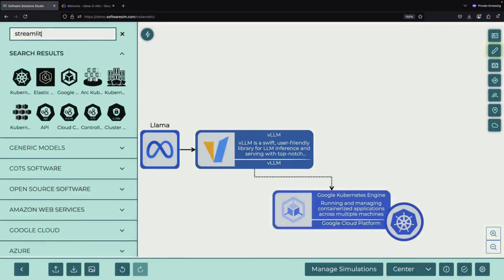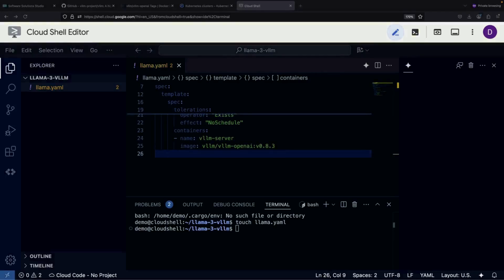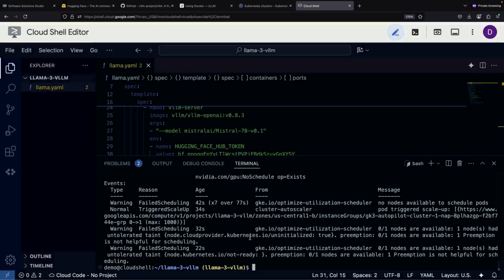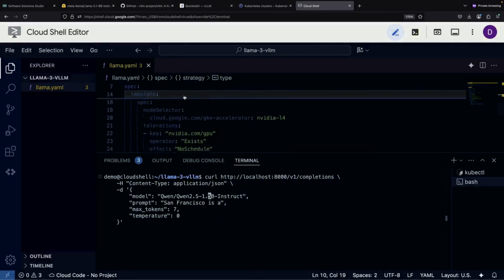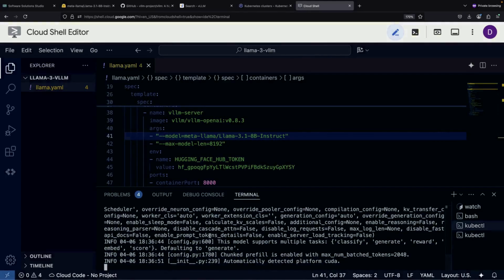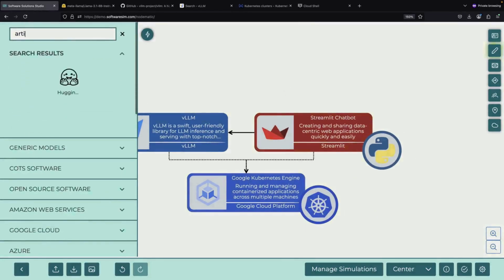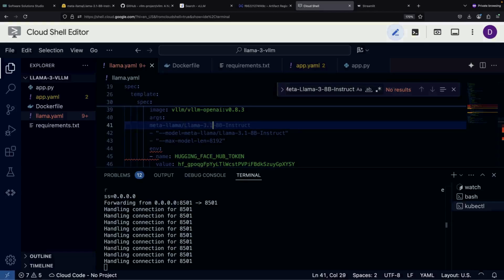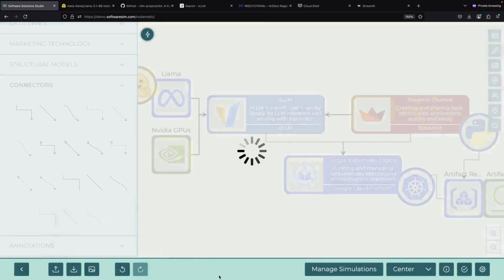DIY Chatbot with Llama 3 and vLLM (Made Dead Simple!)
Learn how to build your own Llama 3-based chatbot using vLLM as the inference framework, running on Google Kubernetes Engine (GKE). This step-by-step tutorial walks you through the entire process of deploying a custom AI chatbot powered by Meta's Llama 3.1 8B model.

What You'll Learn:
- Setting up a Google Kubernetes Engine cluster with GPU support
- Deploying vLLM as your inference engine on GKE
- Creating a user-friendly chatbot interface with Streamlit
- Working with Hugging Face models and authentication
- Solving common deployment challenges and optimizations
- Exposing your application with proper networking

Perfect for developers looking to build their own open-source LLM applications without relying on proprietary APIs. The concepts covered are transferable to other cloud environments beyond Google Cloud.